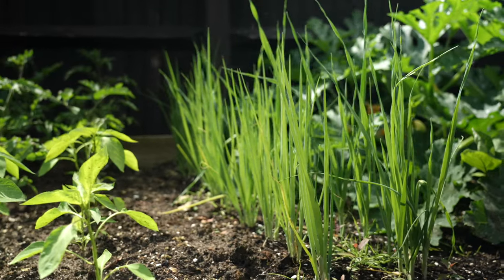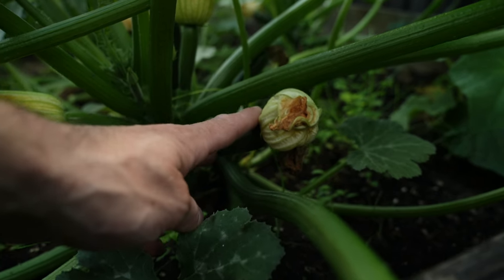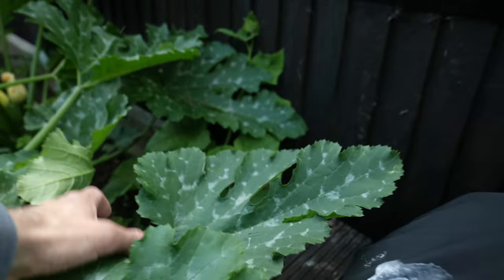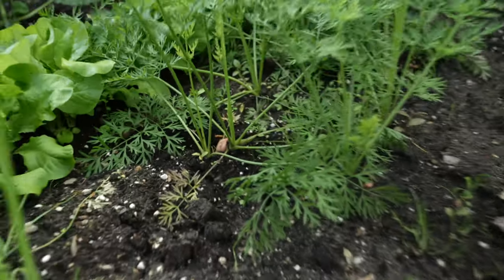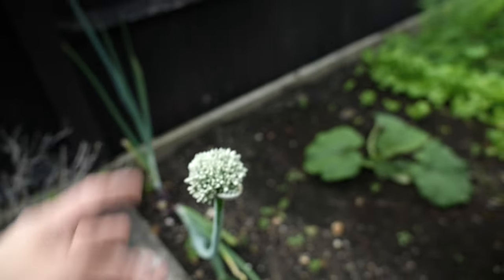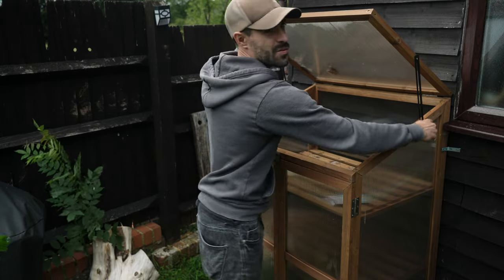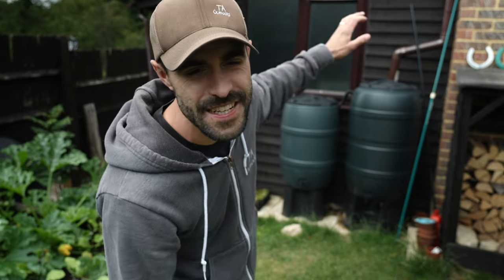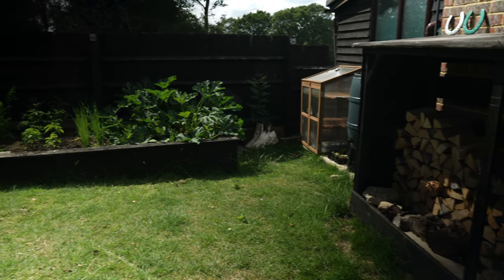My Vegetable Garden 2023 - 15ft Raised Bed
I’m trying to grow as much as I can eat in a 15ft raised vegetable bed. This is part of my journey to becoming more self reliant. I’ve already taught myself Bushcraft and survival skills. Now I want to learn how I can grow my own vegetables to save money and become more self reliant on my own skills. Follow me on this journey!